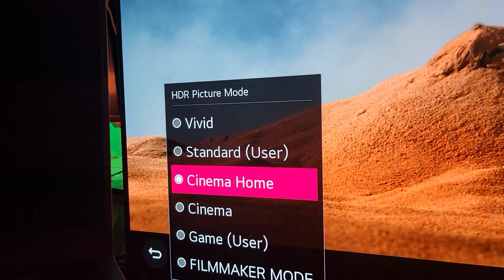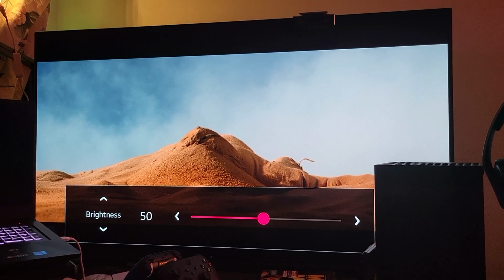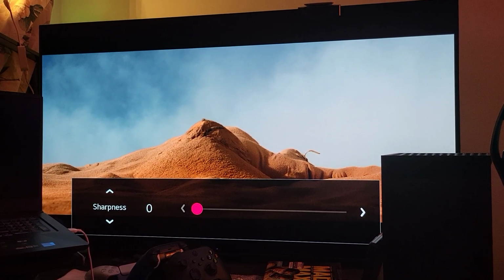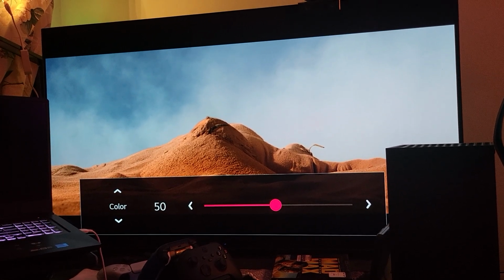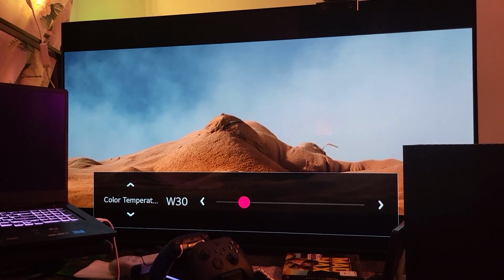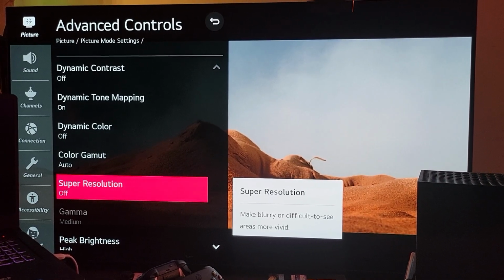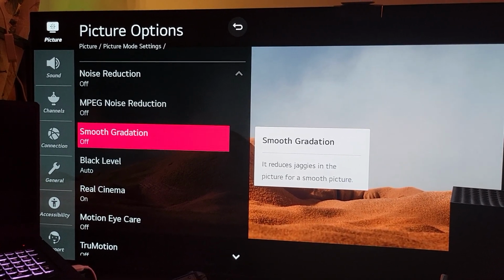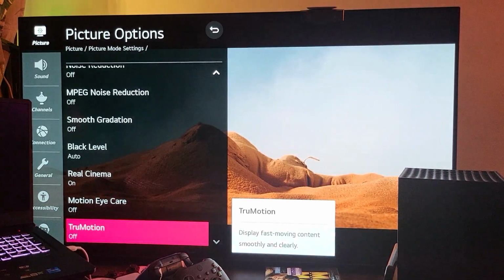LG CX & C1 Home Cinema HDR preference settings For Free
Here are my preferences on LG OLED CX Home Cinema preset settings HDR .Please grab a pen or pencil and write these settings. They are Free , feel free to use them and share with Others who have LG CX & C1 OLED  .  Thank You  !